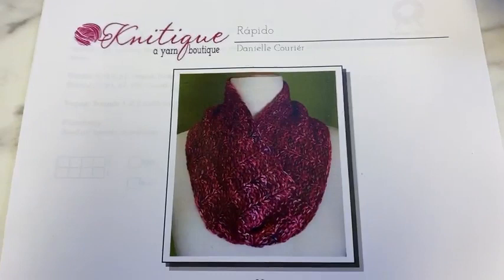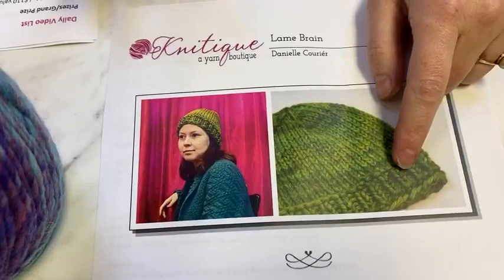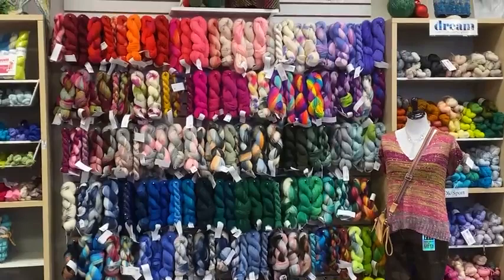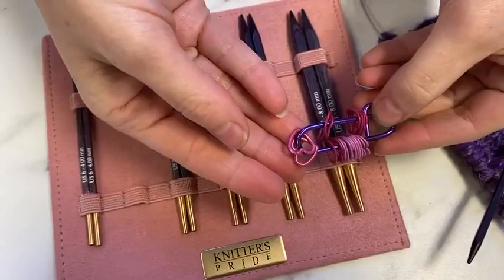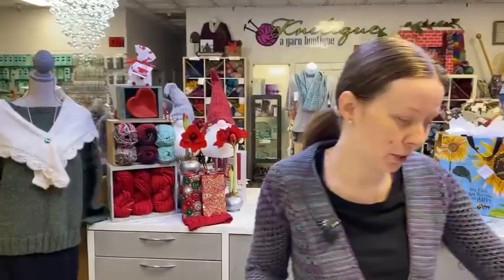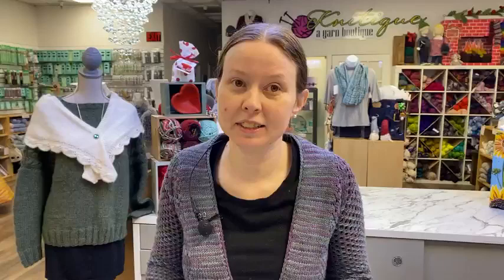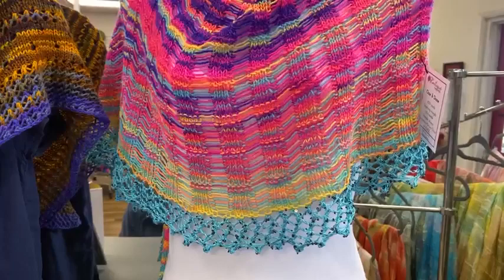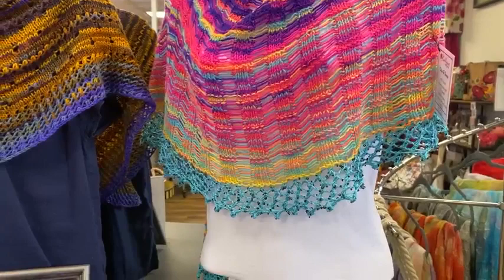Anna is obsessed with these needles! Watch now to find out why you need them.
J'adore Needles, crafted in a beautiful shade of lavender-colored wood, this set of cubic needles is as beneficial as it is beautiful. The ergonomic shape was designed to be comfortable in the knitter’s hand as well as pleasing to the eye. The set comes with a luxuriously soft velvet bag that will protect the needles and keep them neatly stored, along with a variety of useful accessories.